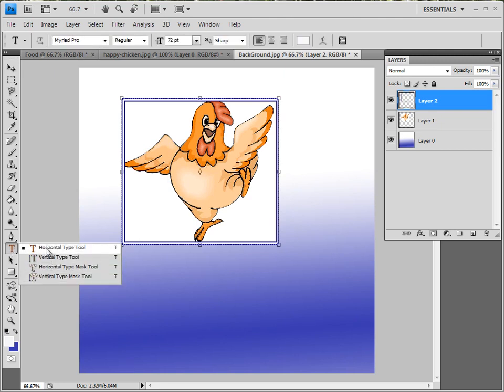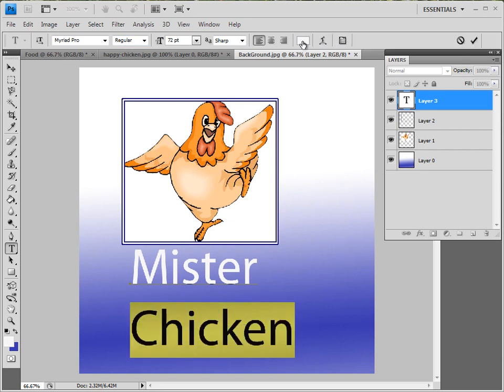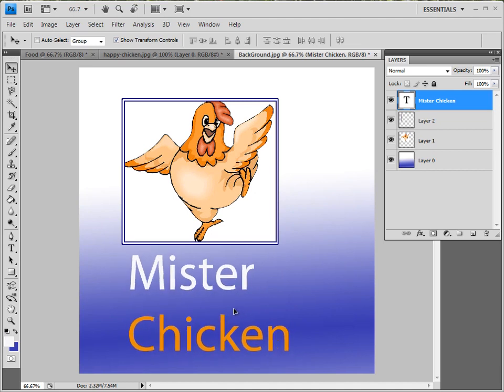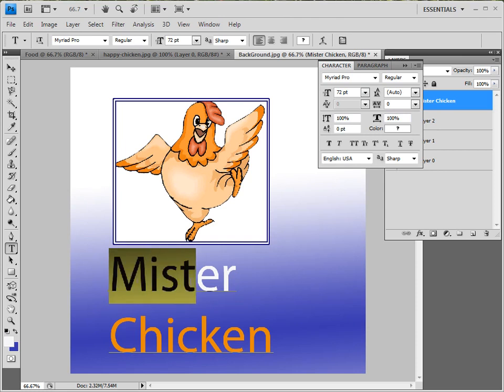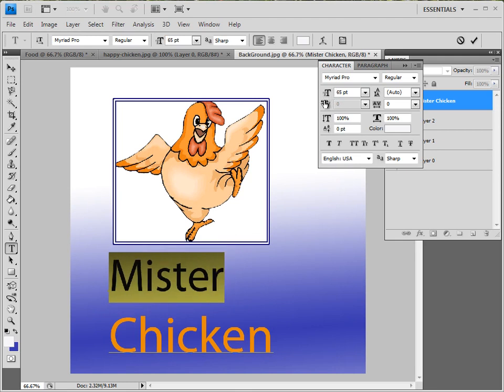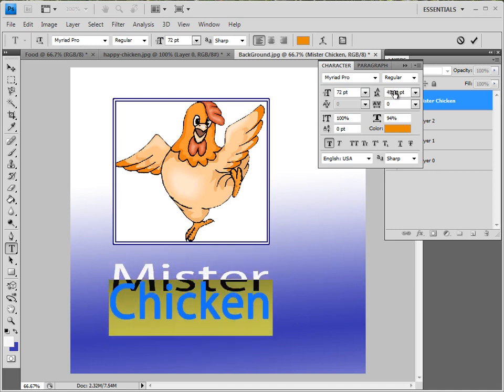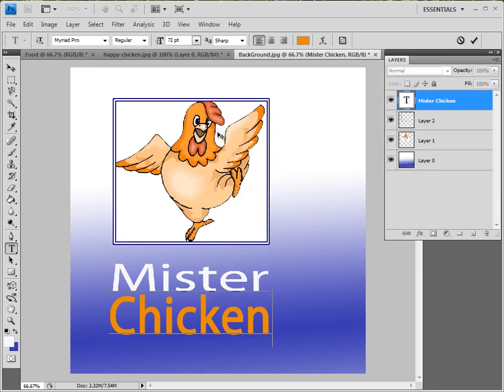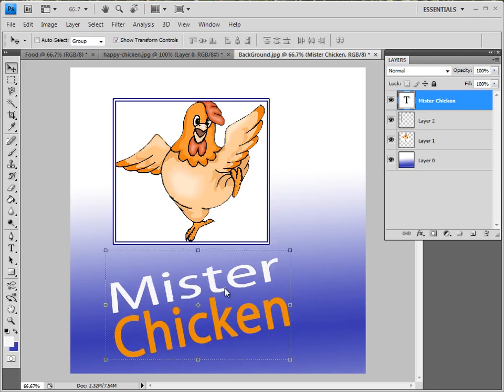Photoshop Adding And Changing Text